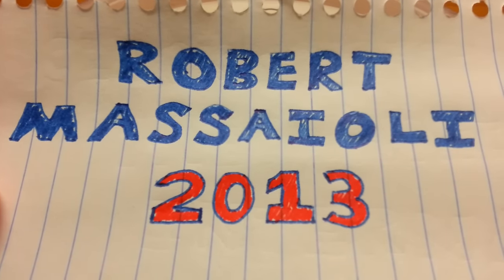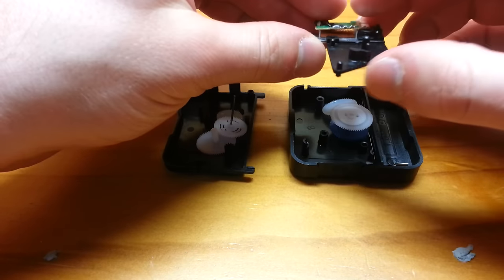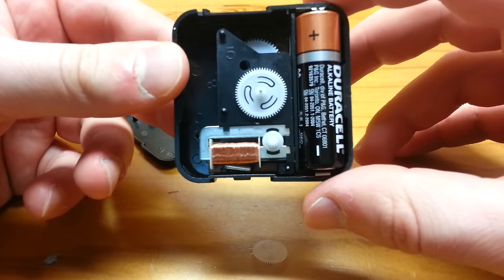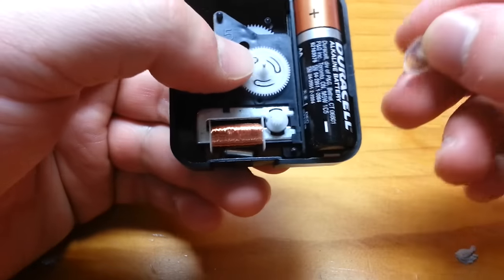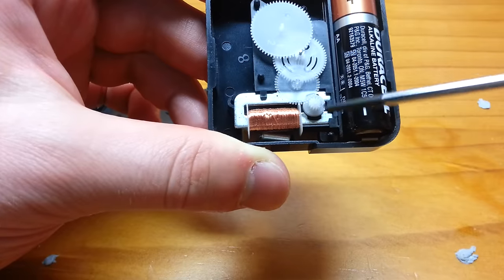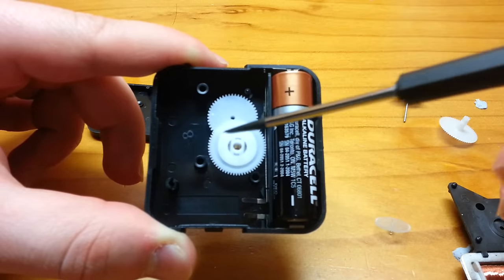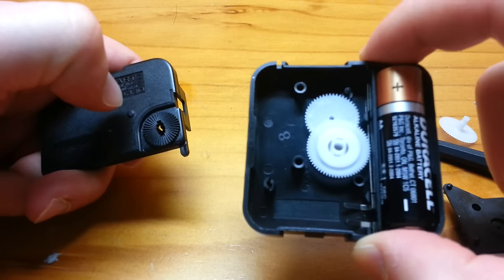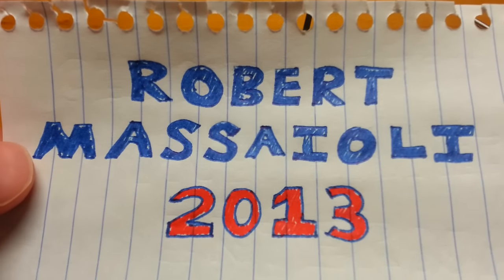Internals of Quartz Clock Mechanisms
In this video I get a regular Quartz Wall Clock and open it up in order to better understand how it works. I go through every part of the mechanism and attempt to explain how it works.